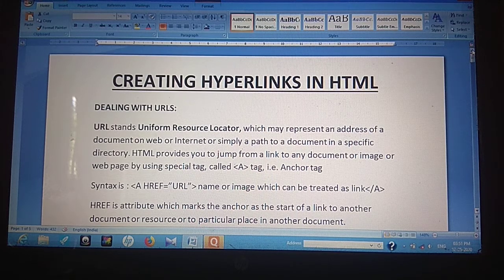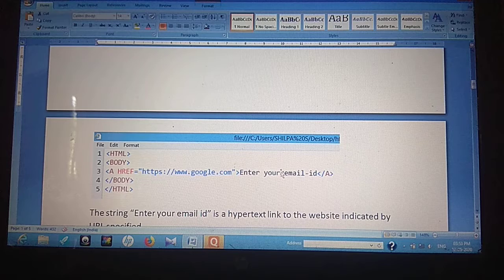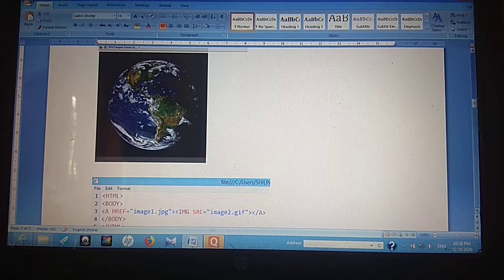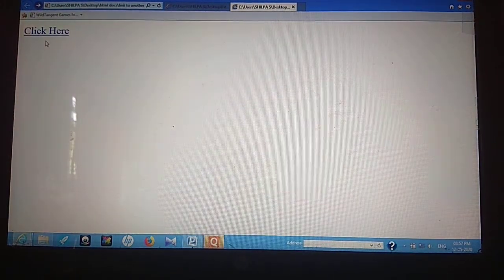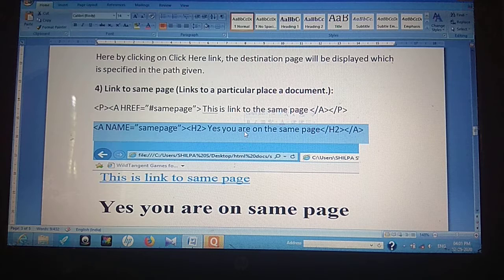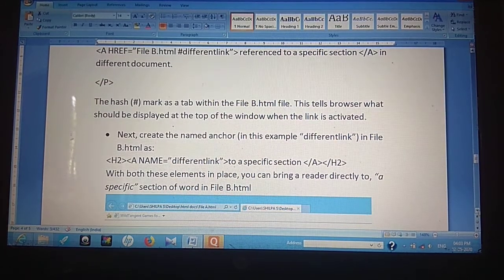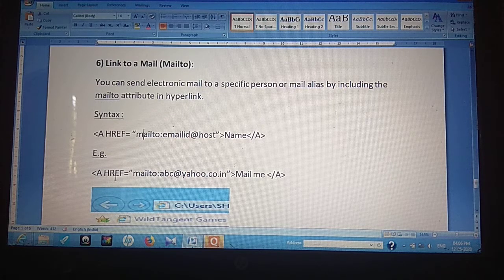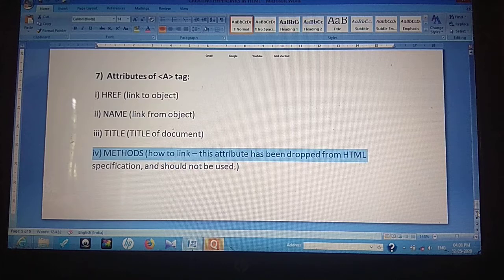Hyperlinks in HTML